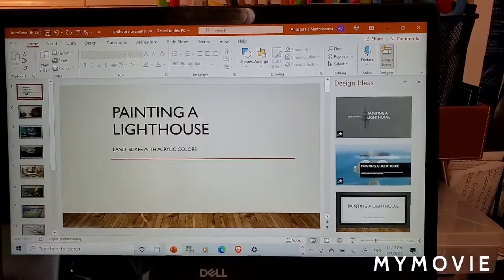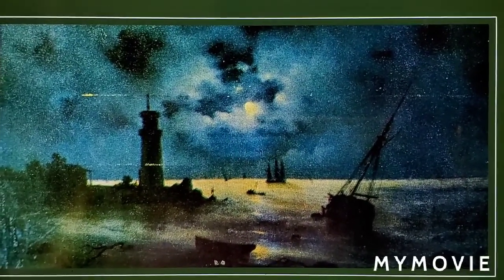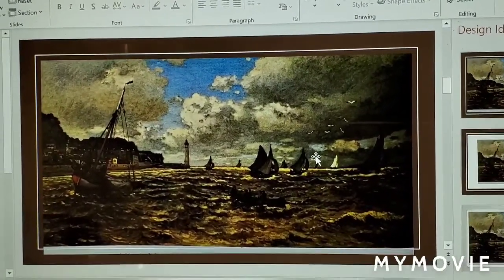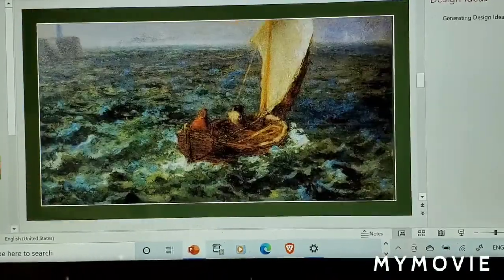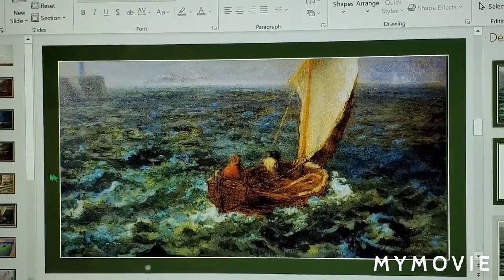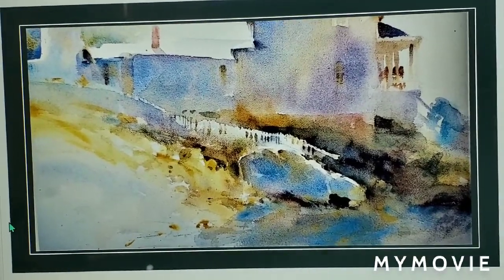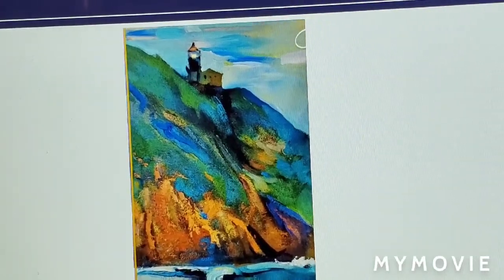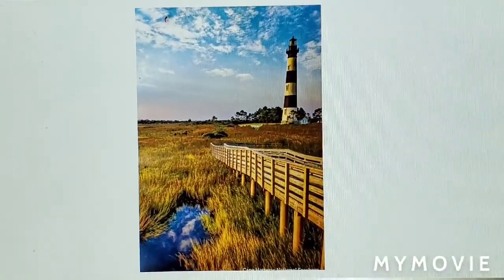Art with Anastassia. Module 8. Lesson 1. Part 1. Painting a landscape with a lighthouse.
Painting a landscape with a lighthouse fixture located on bay line at sunset hours. Learning how to embrace an architectural structure into the landscape setting.